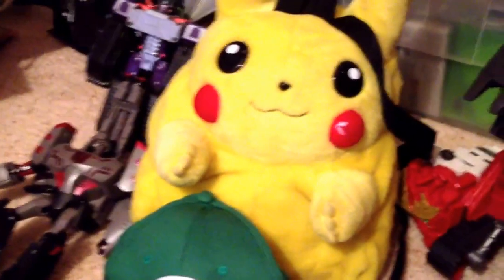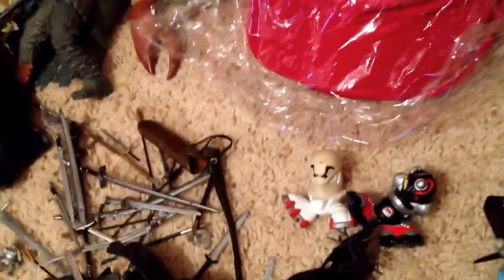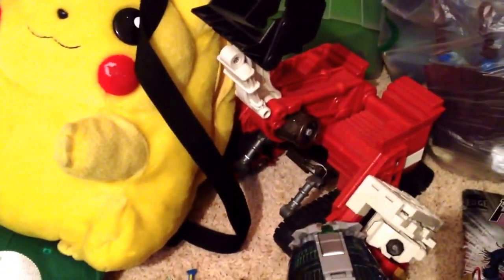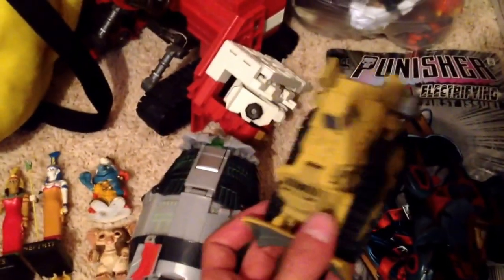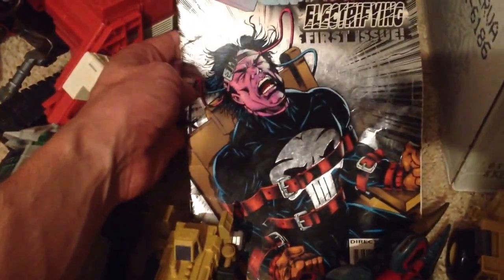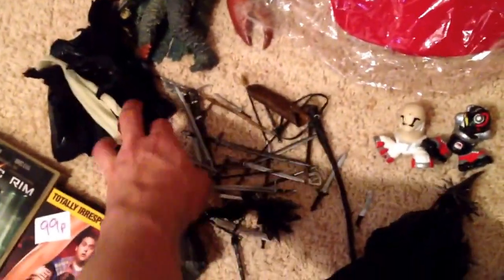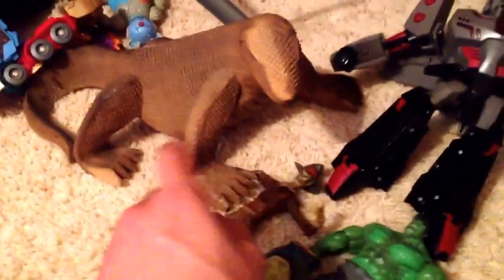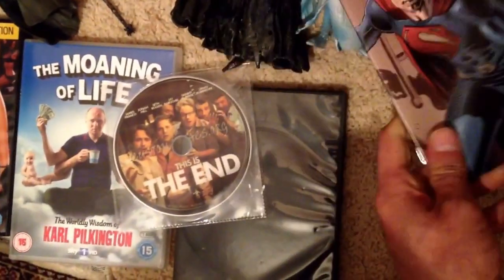Another Rainy Summer Haul BITDT Transformers, Lord of the Rings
Moral of the story, being nice doesn't always help.